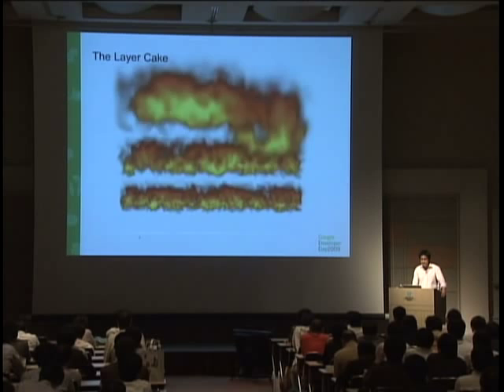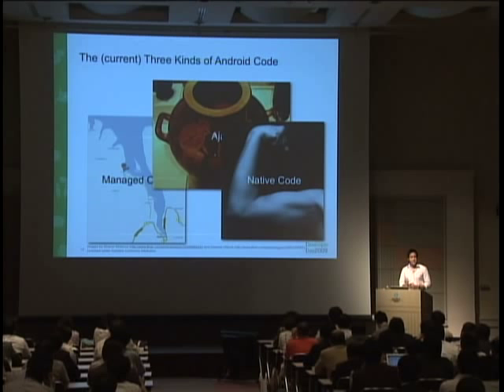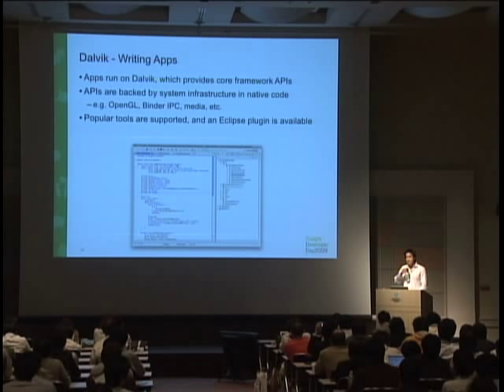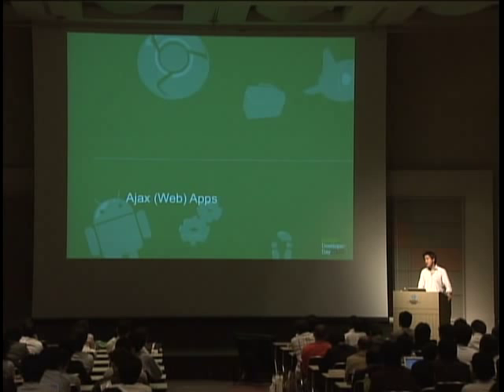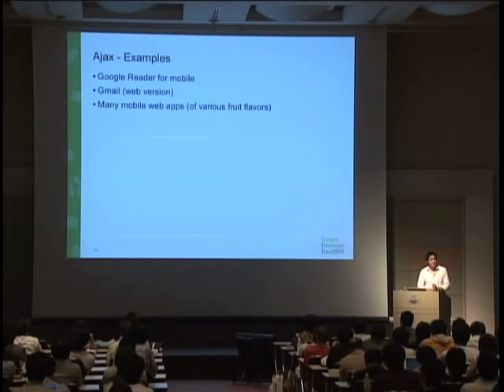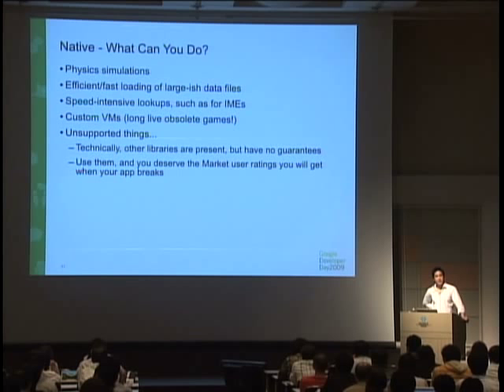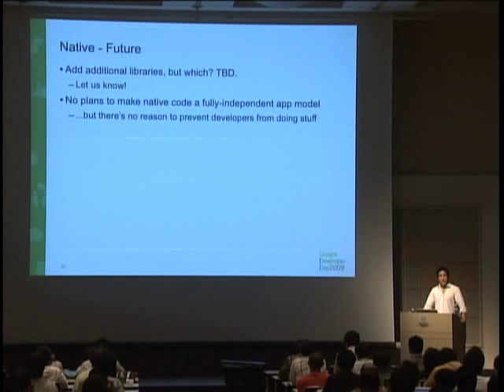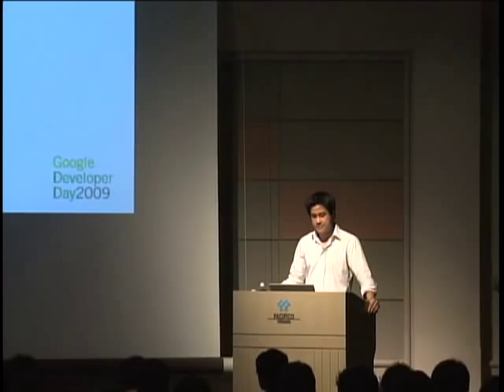Android 高度方法指南 : Google Developer Day 2009 Japan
セッション : Android 高度方法指南
スピーカー : ジェイソン チェン
※音声は英語のみ

Android アプリケーションの開発にはさまざまな選択肢があります。このセッションでは、Android アプリケーションにとって最も効果的なテクニックを選ぶ方法を教えます。それぞれの高度なテクニックのデモを見て、自分のコードにどう適用すれば良いのかを学んでください。

詳しい情報はGoogle Developer Day 2009 Japan のサイトをご覧ください。